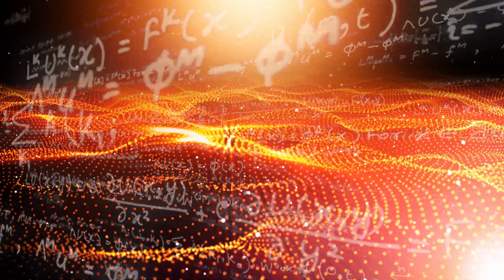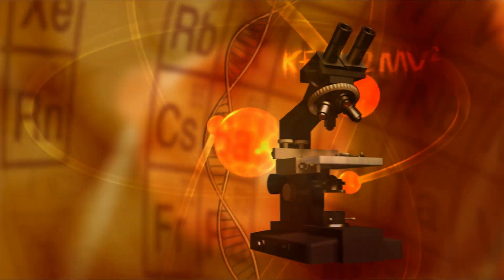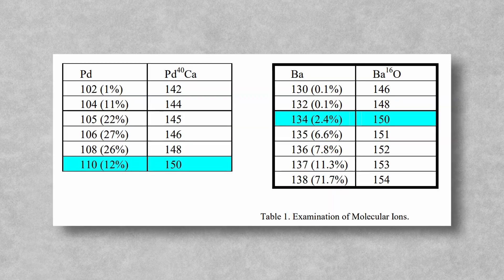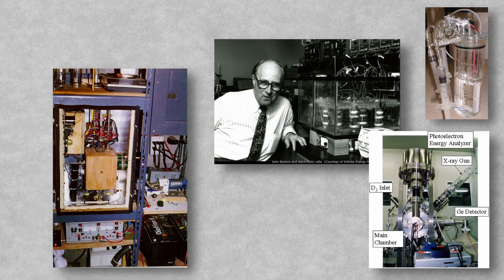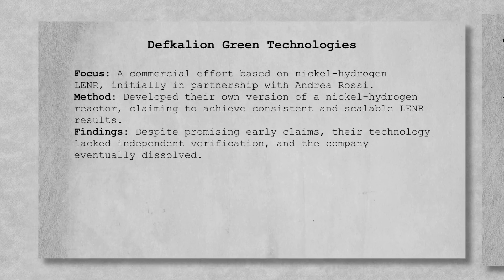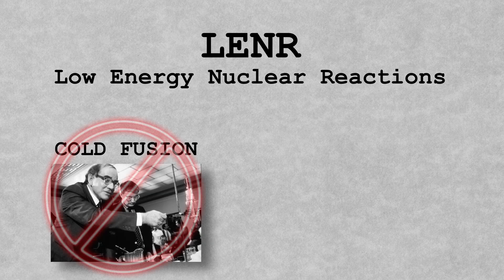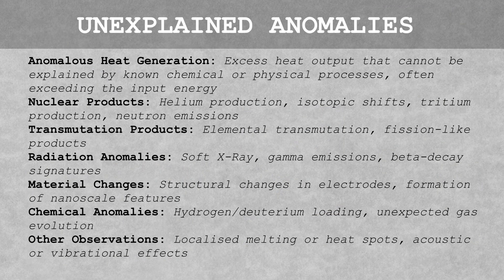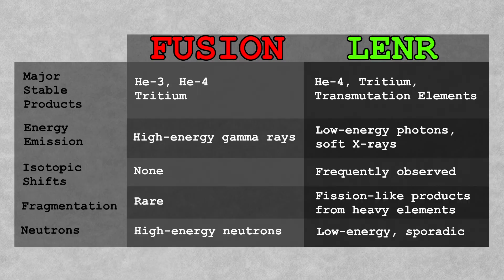LENR: The Overlooked Path to a New Nuclear Era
Imagine a phenomenon so perplexing it challenges our understanding of physics and energy. In 1989, Fleischmann and Pons claimed to achieve "cold fusion," nuclear energy without the Sun’s extreme temperatures. Dismissed and ridiculed, their work sparked a decades-long scientific mystery that refuses to fade away. Now rebranded as Low Energy Nuclear Reactions (LENR), the field continues to produce anomalous results—unexplained bursts of heat, isotopic shifts, and even fission-like products.

This video explores the evolution of LENR research since its controversial beginnings, diving into theories like Nuclear Active Environments (NAEs) and alternative ideas like the Structured Atom Model (SAM). Could LENR hold the key to entirely new nuclear pathways? Join us as we investigate whether it’s time to rethink how elements are formed, energy is harnessed, and the universe itself operates.

📚 References:

=Experimental Results=
Storms, E. (2007): The Science of Low Energy Nuclear Reaction: A Comprehensive Compilation of Evidence and Explanations about Cold Fusion.
A detailed summary of experimental findings in LENR research, with discussions on Nuclear Active Environments (NAEs).

McKubre, M.C.H. (1994): Excess Power Observations in Electrochemical Studies of the D/Pd System; The Influence of Loading.
Key findings on the importance of achieving high deuterium loading in palladium for LENR experiments.

Iwamura, Y., et al. (2002): Elemental transmutation in condensed matter induced by deuterium permeation through Pd complexes.
Experimental results on transmutation products, such as cesium transforming into praseodymium.

=Theoretical Insights=
Hagelstein, P. L., & Chaudhary, I. (2012):
Coupling between a deuteron and a lattice

Early theoretical work proposing mechanisms for LENR based on vacancies in metal lattices.
Widom, A., & Larsen, L. (2006):
Ultra low momentum neutron catalyzed nuclear reactions on metallic hydride surfaces.

Storms, E. (2012): An explanation of low energy nuclear reactions (cold fusion)
A proposal for LENR involving ultra-low energy neutrons and surface catalysis.

Storms, E. (2014): The explanation of low energy nuclear reaction.
Proposes the Nuclear Active Environment (NAE) as the key to understanding LENR.

Kaal, E.: The Structured Atom Model
SAM is a revolutionary new model for the atom

=Broader Perspectives=
Schwinger, J. (1990): Cold Fusion: A Theoretical Model.
Nobel laureate Schwinger’s theoretical defense of cold fusion.

Gozzi, D., et al. (1998): Search for Radiation from Low Energy Nuclear Reactions.
A study examining low-level radiation in LENR systems and its implications.

Miley, G. H., & Patterson, J. (1996): Nuclear transmutations in thin-film nickel coatings undergoing electrolysis.
Observation of isotopic shifts and transmutation products in nickel systems.

=Review Articles=
Beaudette, C. G. (2002): Excess Heat: Why Cold Fusion Research Prevailed.
A retrospective look at the LENR field, highlighting key experimental successes.

Krivit, S., & Marwan, J. (2010): A new look at low-energy nuclear reaction (LENR) research.
Discusses advancements and debates in the field over the last two decades.

00:00 Introduction
01:30 Beyond Fleishmann and Pons
06:14 LENR Nuclear Products
09:29 Theoretical Approaches Overview
11:47 Metal Atom Vacancies
12:49 Role of Neutrons
14:21 Phonons
14:57 Bose-Einstein Condensates
15:28 NAE
17:47 Way Forward
18:30 Structured Atom Model